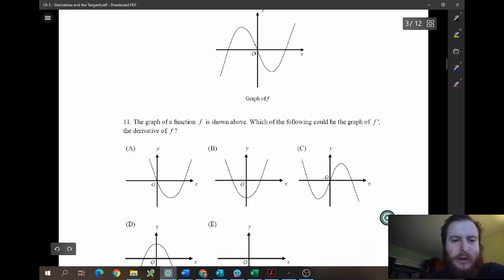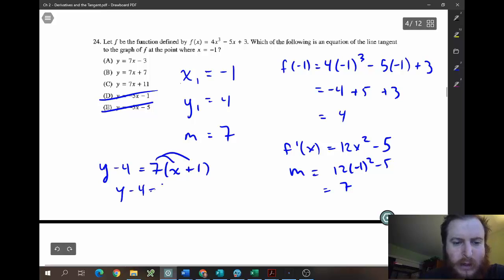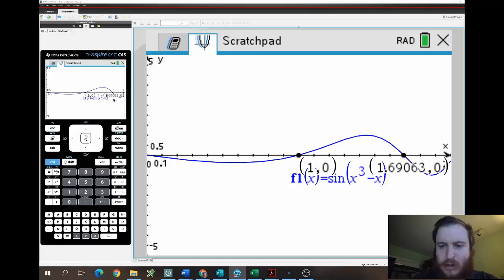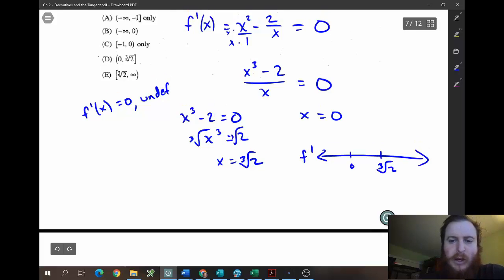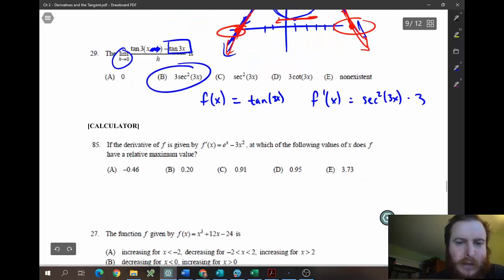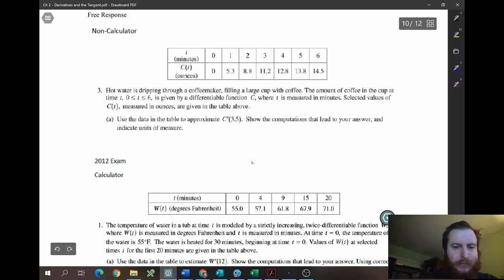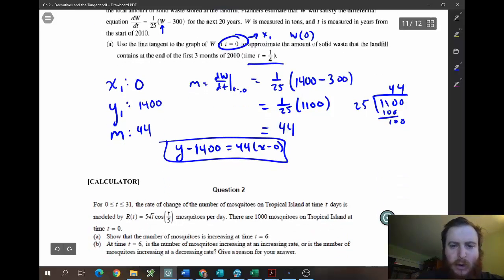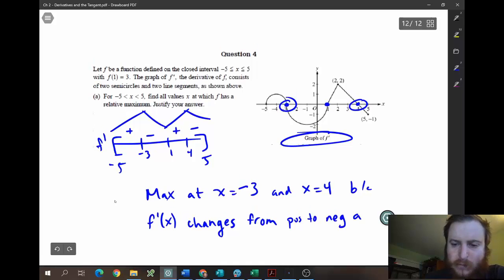Ch 2 Review Packet Solutions